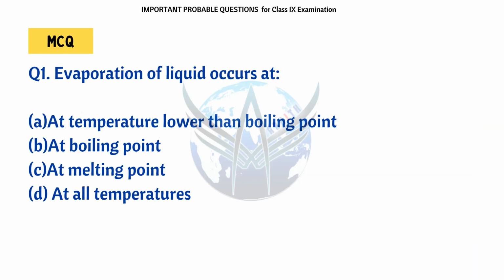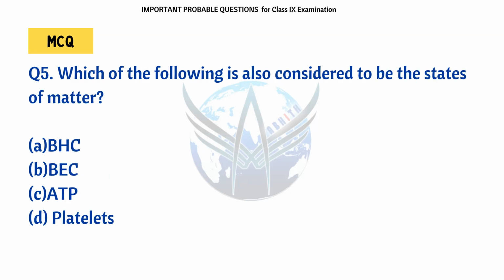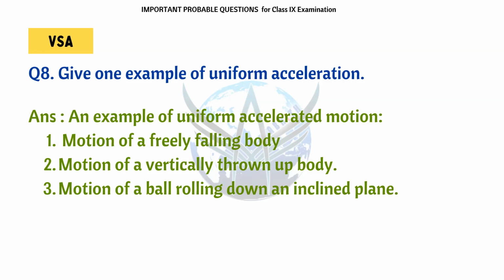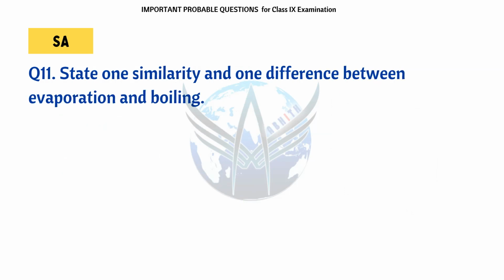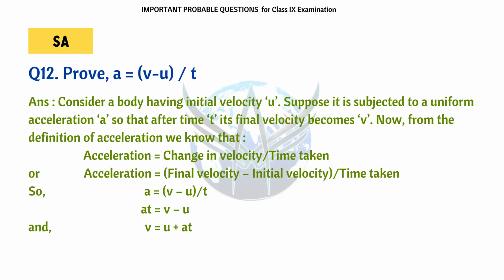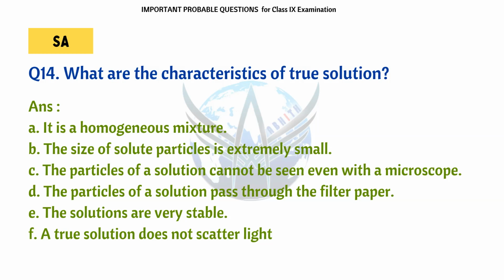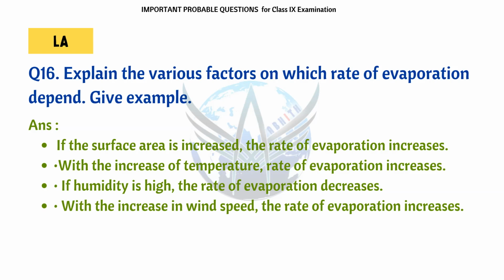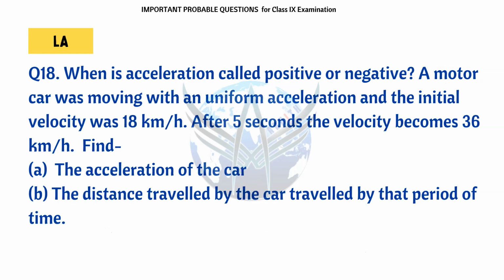SEBA Class 9 Science Important Questions for Unit Tests | Part 1